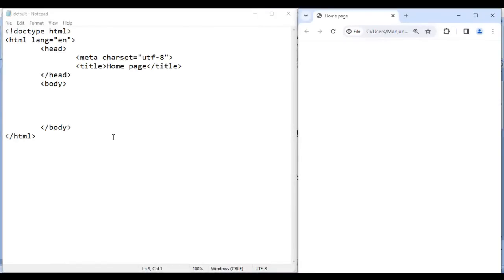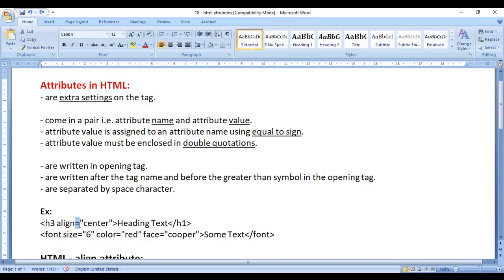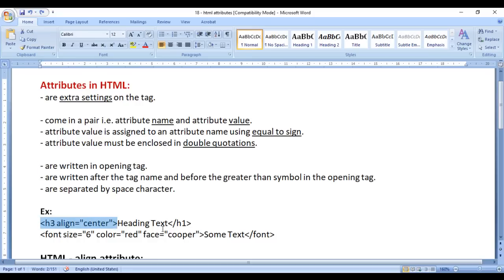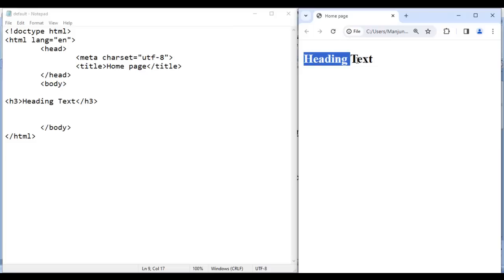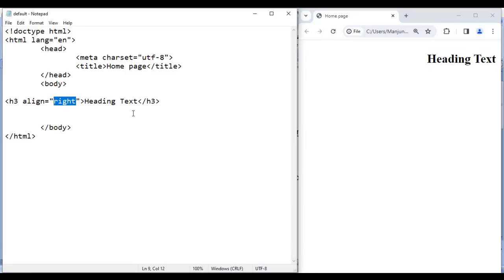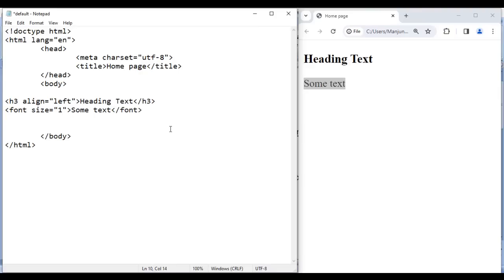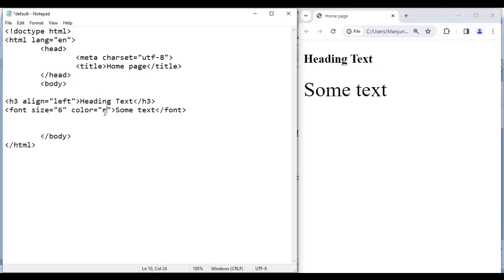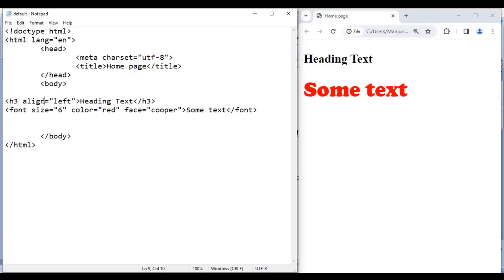HTML Attributes - HTML Tutorial 18 🚀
► Discover HTML attributes in this video! Learn how attributes provide additional information to HTML elements, such as linking, styling, and adding functionality to your web pages.